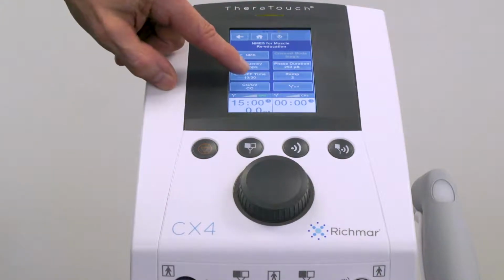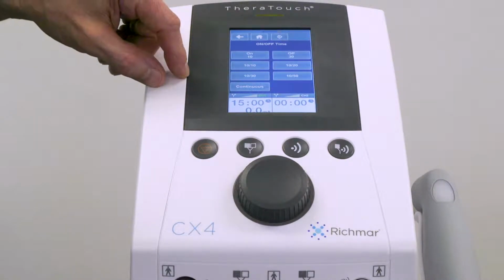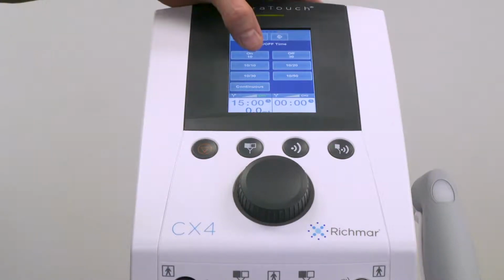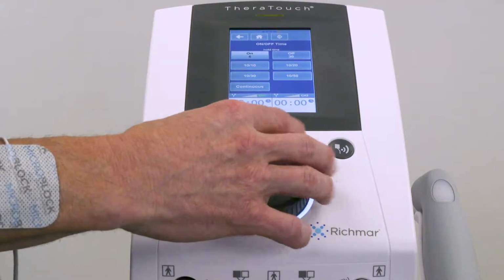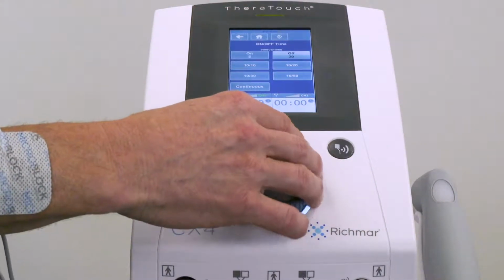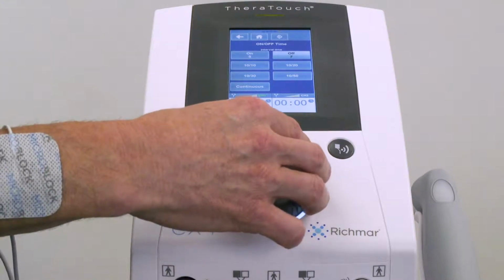11. Waveform Parameters: On, Off, and Ramp Times — How to Use TheraTouch CX4 / CX2 / EX4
Review how to adjust on, off, and ramp times when using TheraTouch CX4 / CX2 / EX4 electrotherapy devices, as well as basic function of these waveform parameters.
Watch the whole series for a complete training on TheraTouch CX4 / CX2 / EX4 clinical electrotherapy devices, available here: